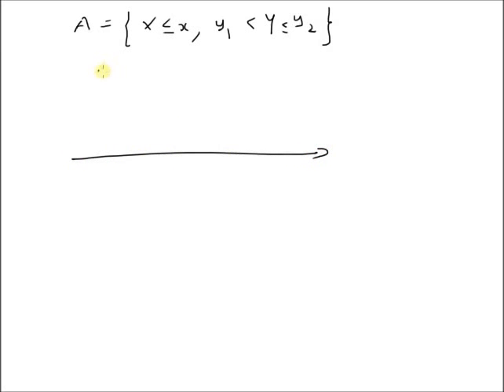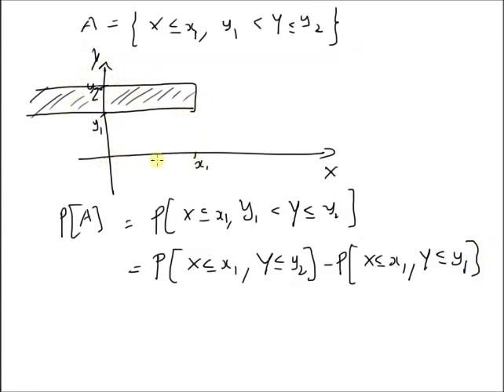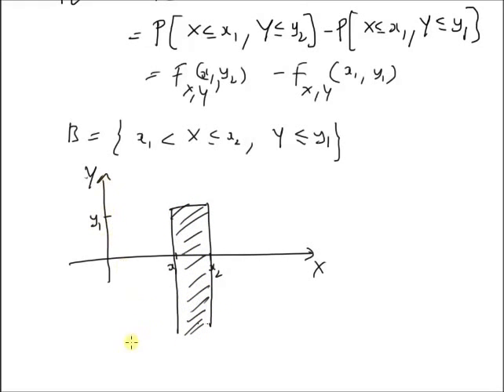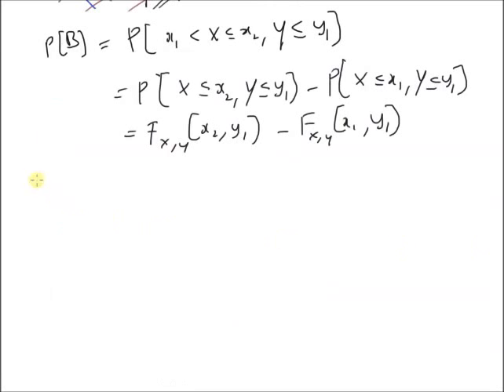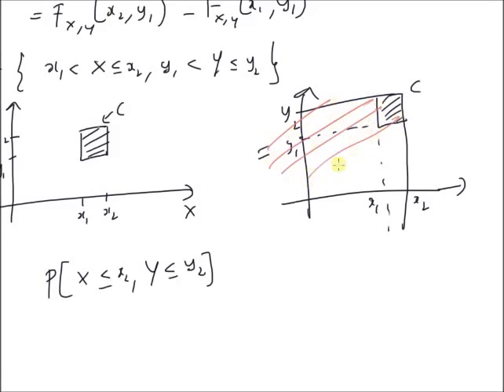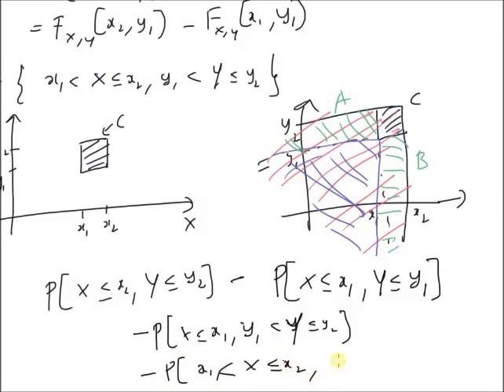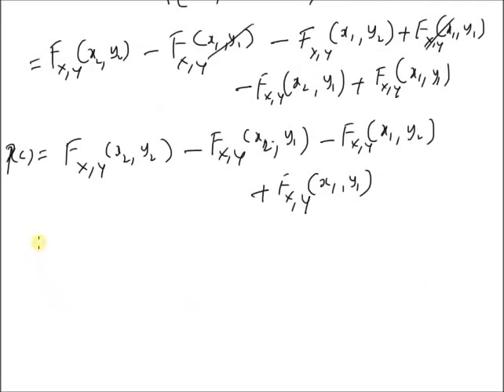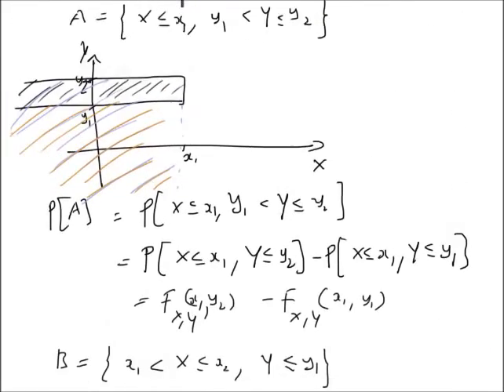Representation of events in xy plane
probabilities from geometric representation